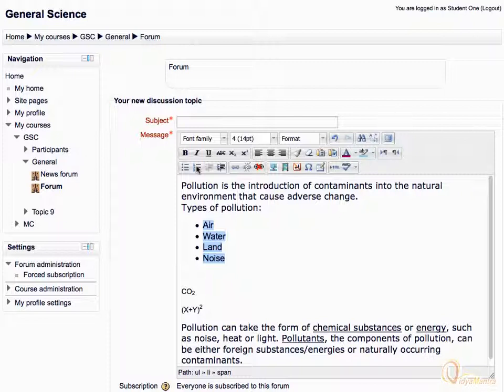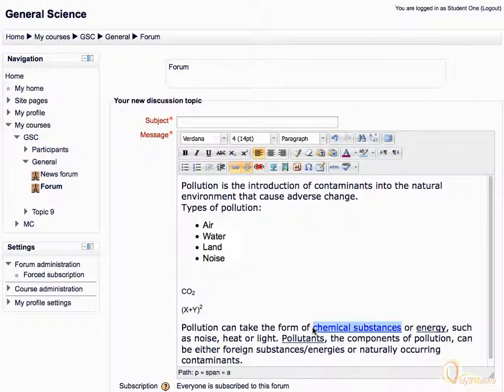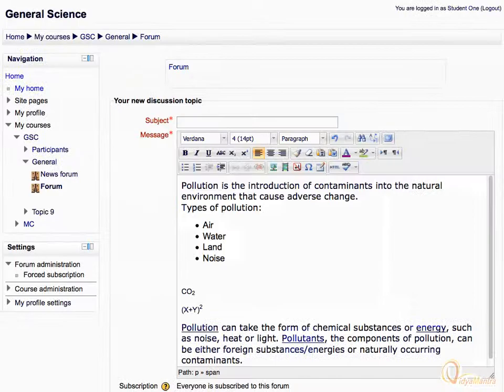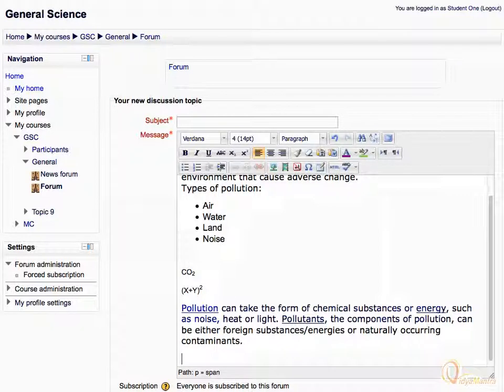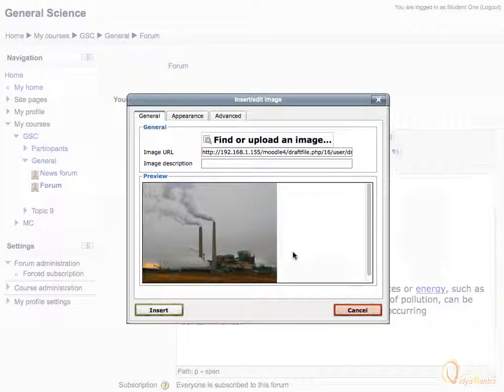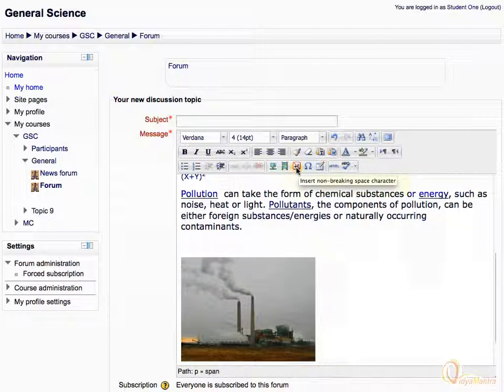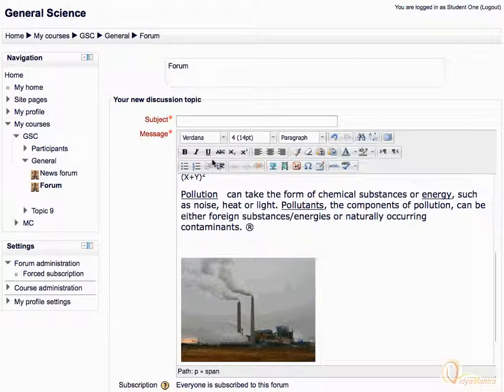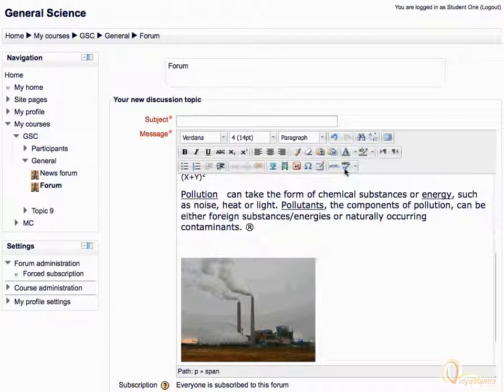Moodle HTML editor - Part 3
Hands on experience with the HTML editor.